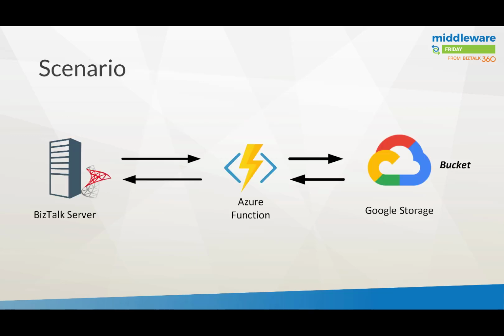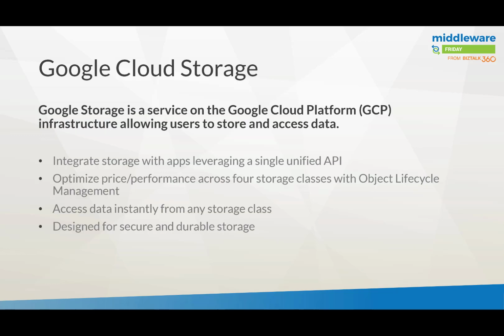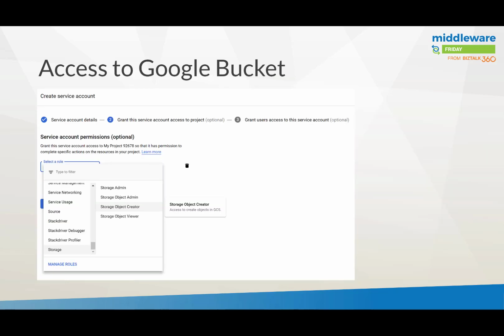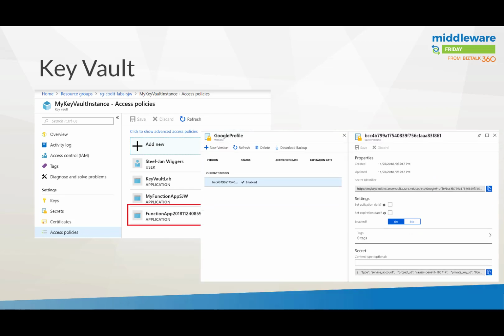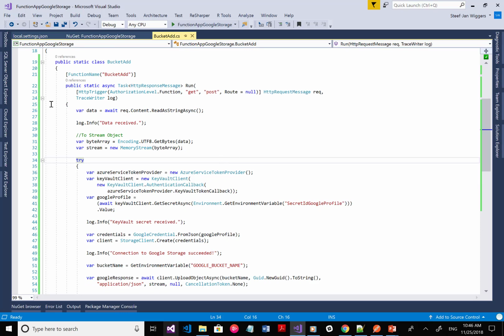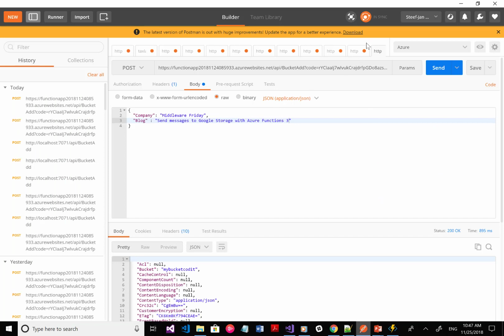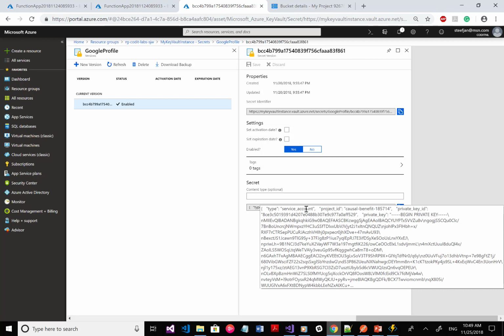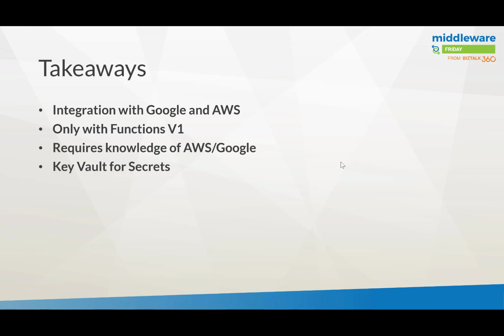E84 Integrate with Google Storage using Azure Functions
This episode of Middleware Friday is about Integrating with Google Storage using Azure Functions. The session, which was recorded by Steef-Jan, gives an introduction on what Google Cloud platform is about and how you could use Azure Functions to integrate it with a BizTalk Server.